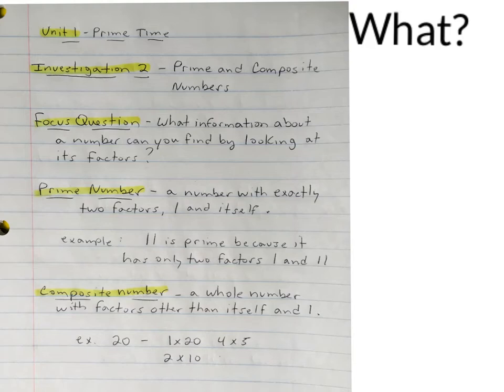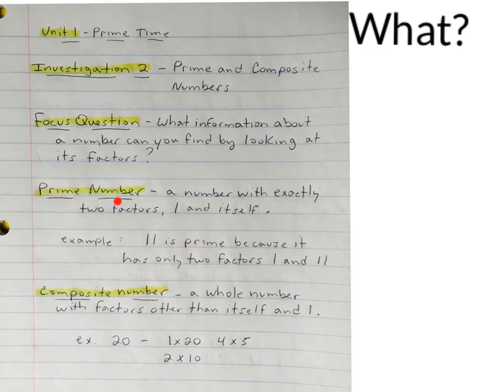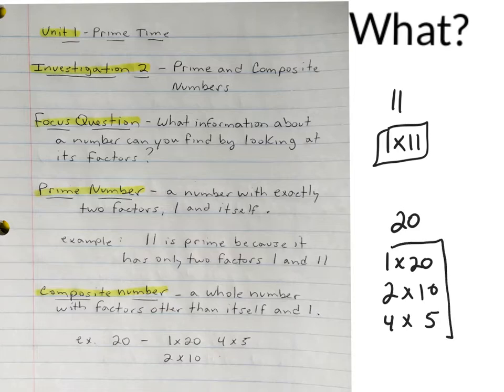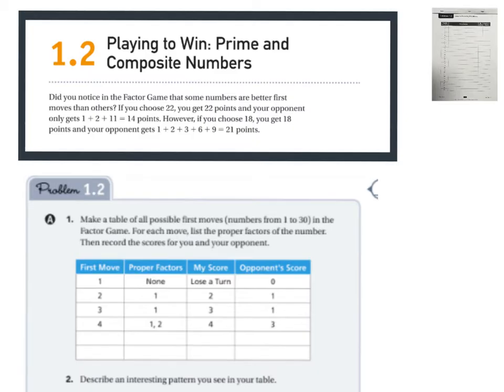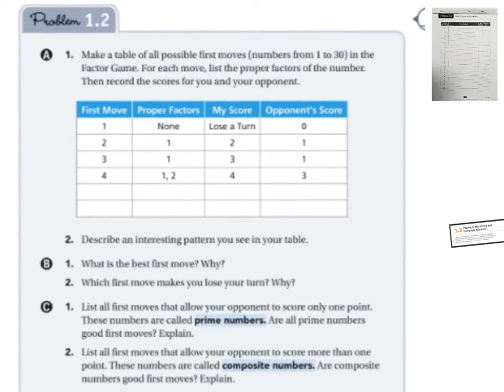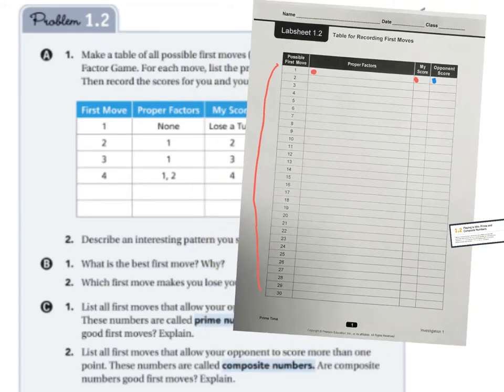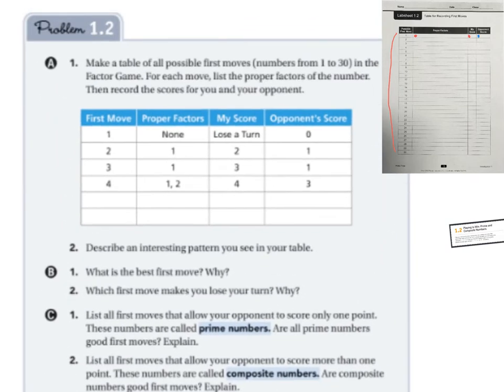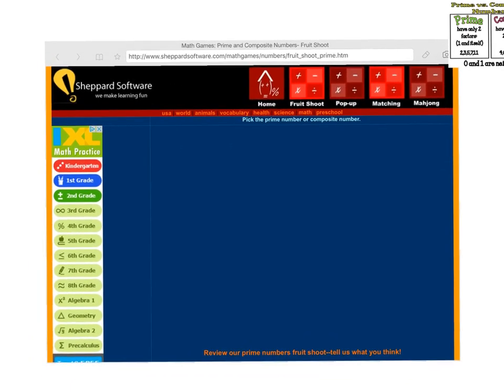Lesson 1.2 - Playing to Win